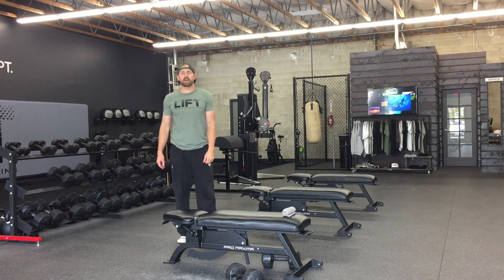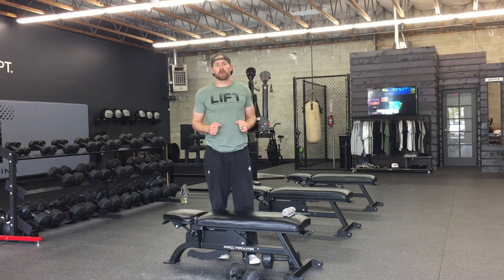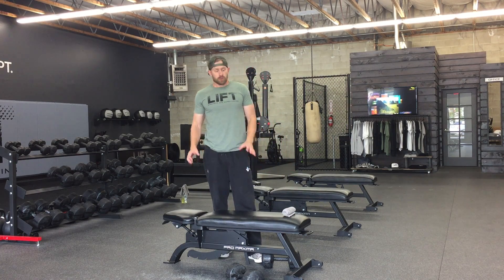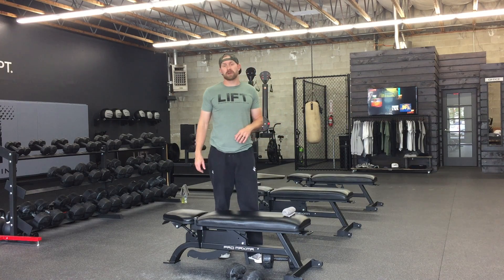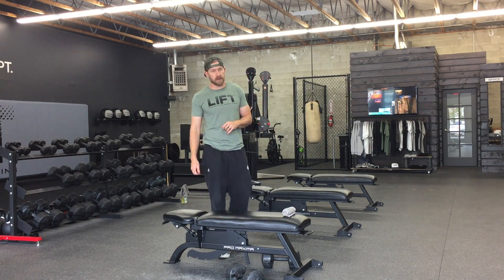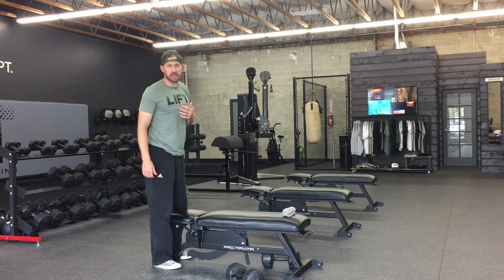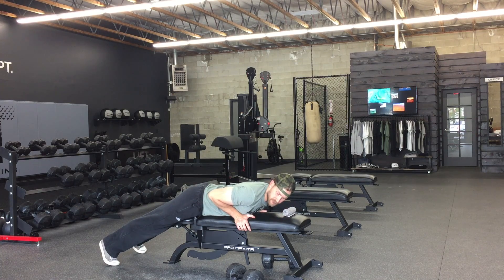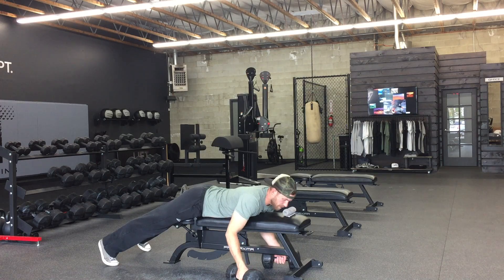Prone DB Row + Iso Hold